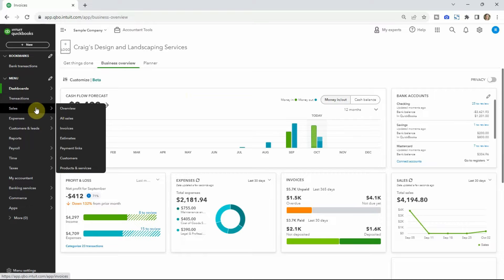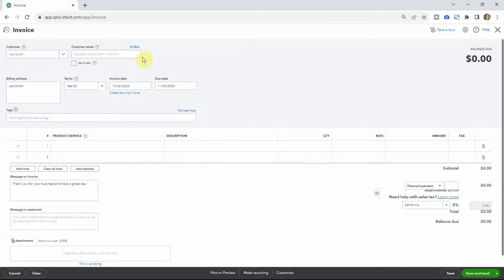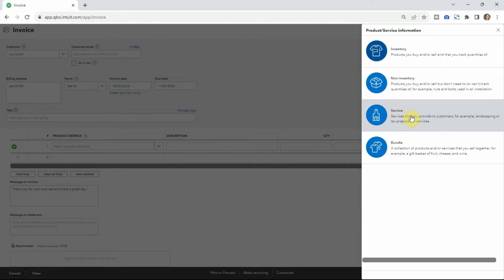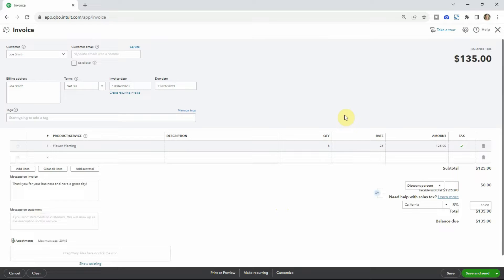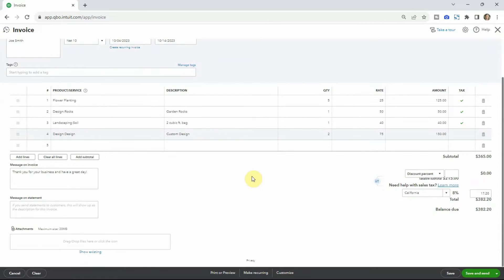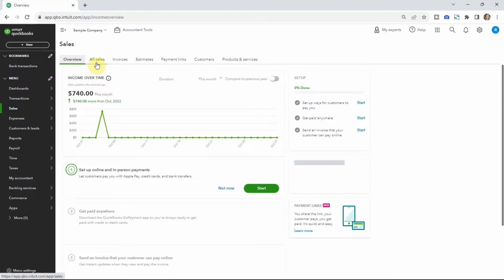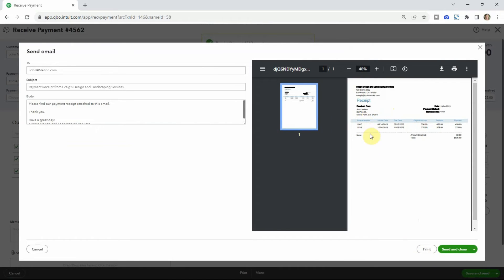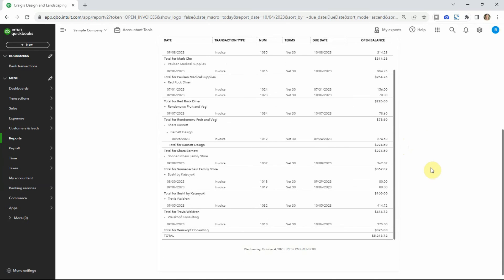How to create an INVOICE and receive payments in QuickBooks Online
How to create invoices and receive payments in QuickBooks Online. In this QBO tutorial, I teach you how to set up a customer in QuickBooks, and then how to create a new invoice. You need to be sure to set up an item (product/service) so QB knows how to categorize the income. You can customize the invoice with your logo/branding, and then email it to your customer. Then, once the customer pays, you need to go back into QuickBooks Online to receive and record the payment.